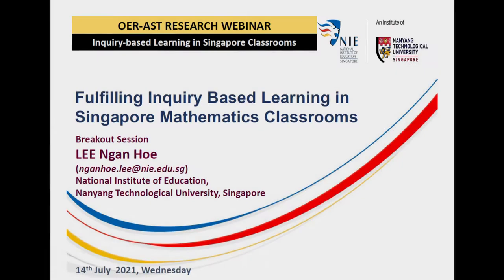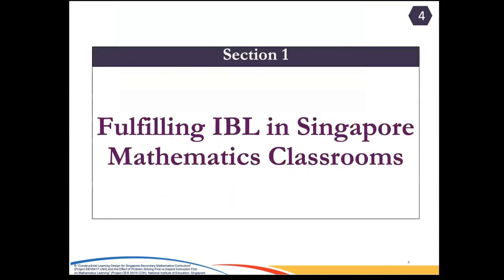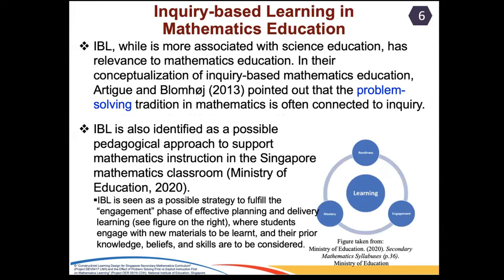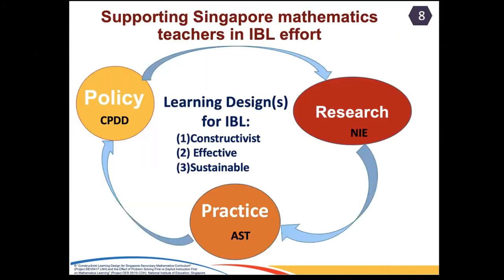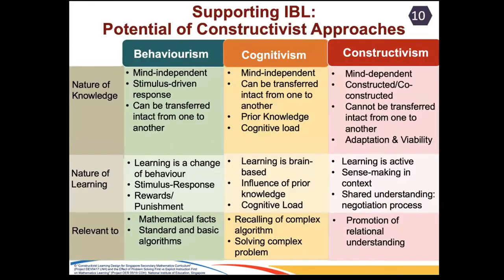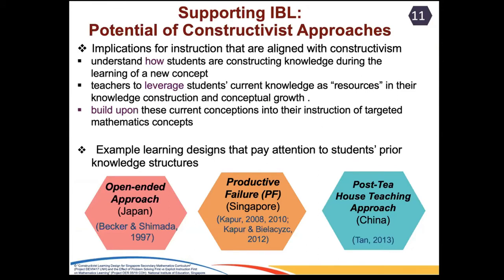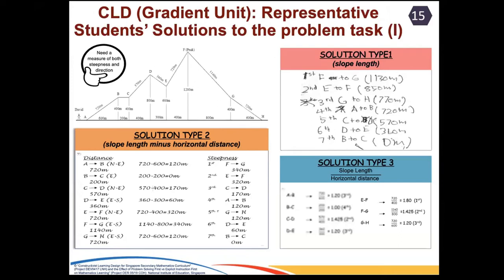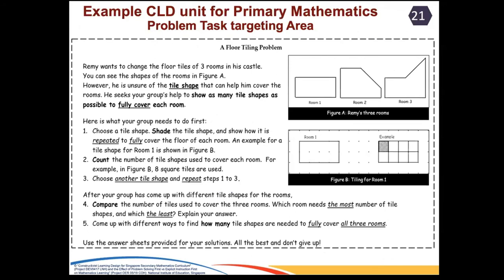Fulfilling Inquiry Based Learning in Singapore Mathematics Classrooms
This webinar is part of the OER-AST research webinar series on the theme "Inquiry-based Learning (IBL) in Singapore Classrooms". IBL has been used widely in curriculum and instruction, yet it has proven to be challenging to implement effectively. This webinar will share some of the challenges with enacting IBL in Singapore classrooms and offer research-based findings on pedagogies and classroom practices that promote IBL.

Associate Professor Lee Ngan Hoe, Mathematics & Mathematics Education Academic Group, NIE Singapore, shared on the Constructivist Learning Design (CLD), which has the potential of being leveraged by mathematics teachers in fulfilling IBL. Apart from describing the CLD and discussing what we have learnt from implementing it in the Singapore secondary mathematics classrooms, Dr Lee also discussed how findings from CLD research have shed light on other important mechanisms in productive learning, such as cognitive load, in planning better direct instruction lessons.